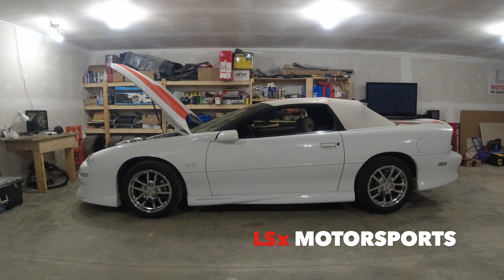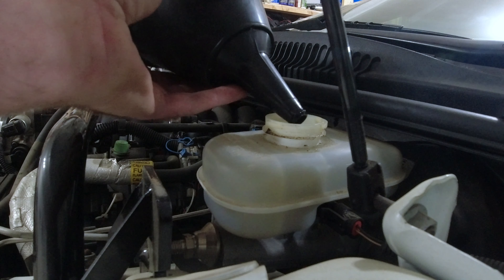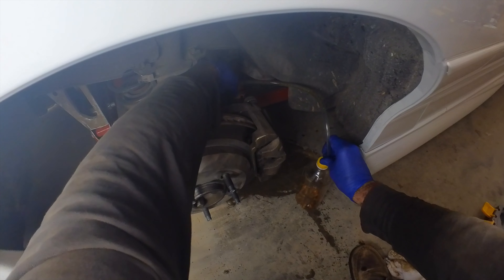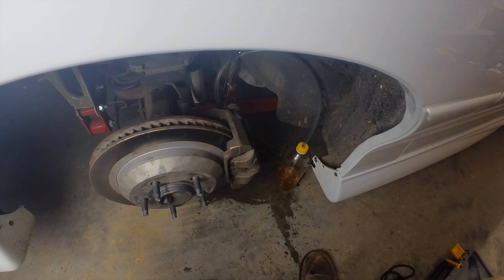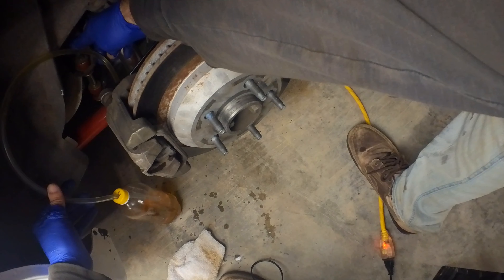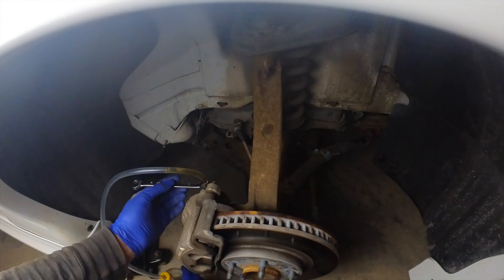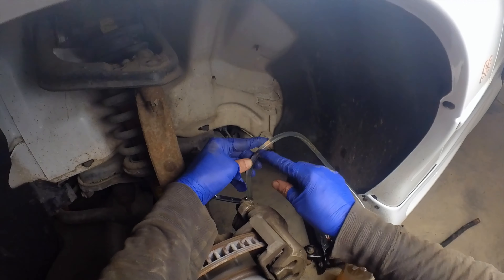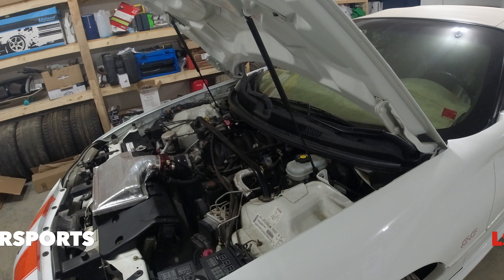2002 Camaro SS gets a full brake system flush - Flushing the brake system with a power Bleeder.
In this video I fully flush the brake system on my 2002 Camaro SS using a motive power bleeder from Amazon.
LSx Motorsports